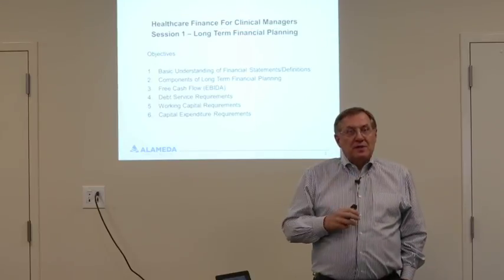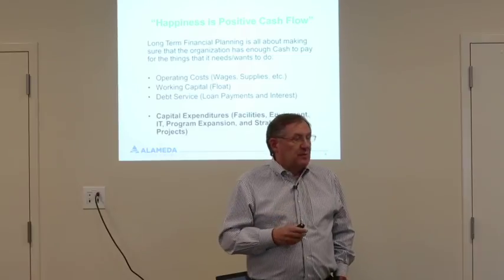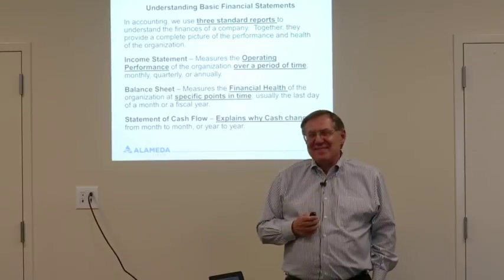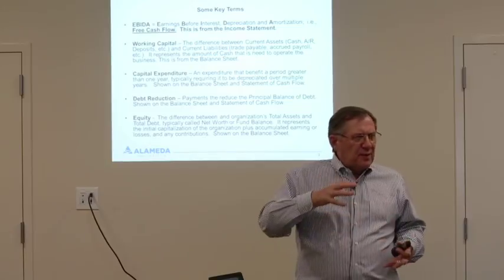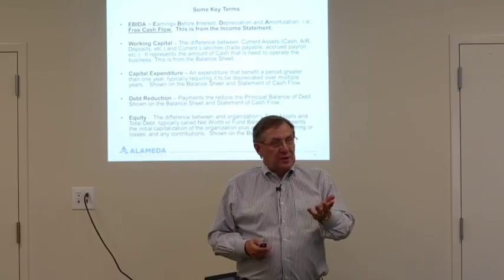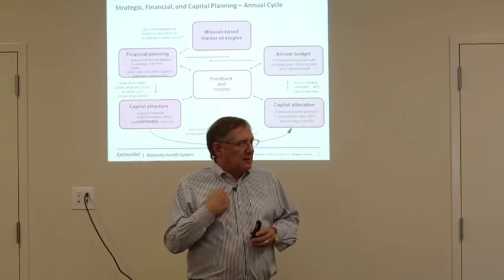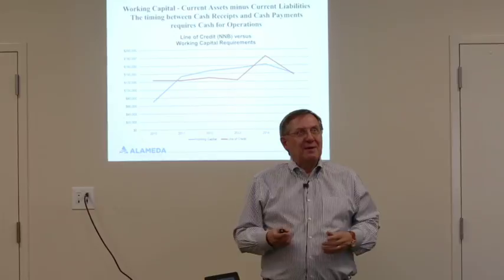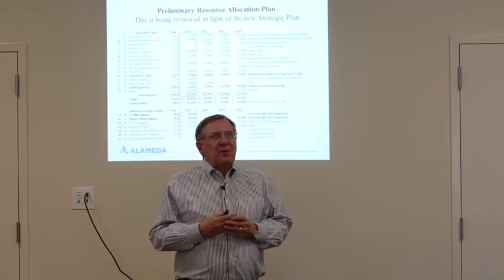Health Care Finance for Clinical Managers Session 1 of 5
This video is about Health Care Finance for Clinical Managers Session 1